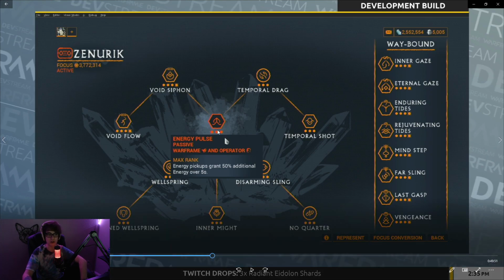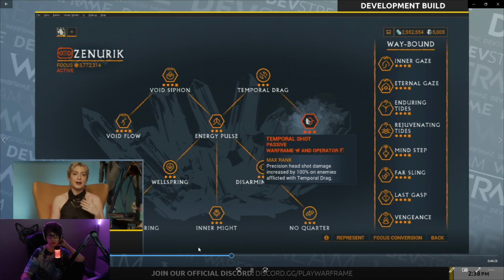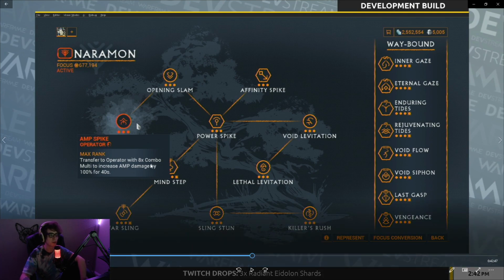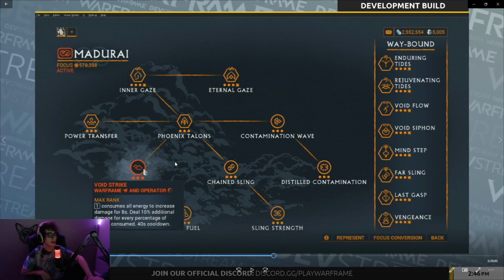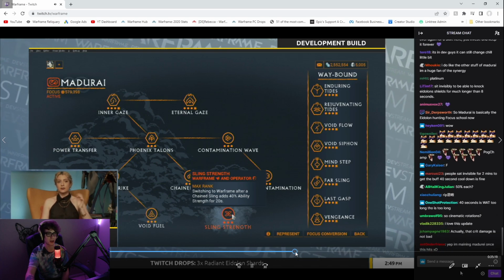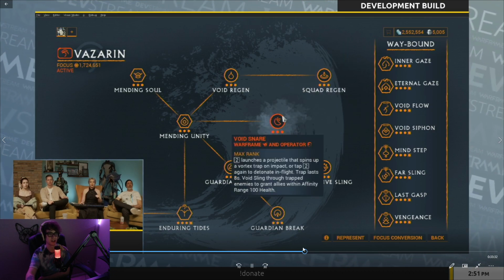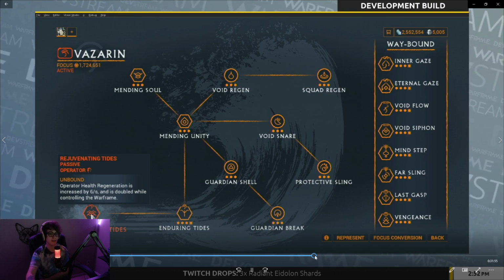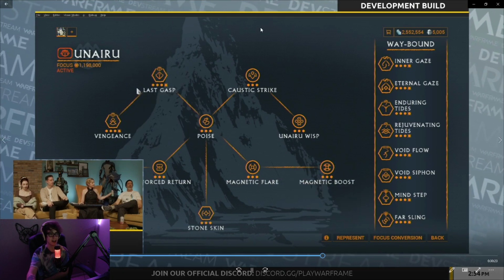Warframe Focus Tree Changes Are Great... Other Than This 1 Thing!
Today in Warframe we're going over all of the Focus tree items covered in devstream 161. This is the new focus rework and numbers can be changed around before release on April 27th so keep that in mind. Naturally all tree has big changes. Madurai, Unairu, Zenurik, Naramon, Vazarin. Yet people are really mad about the Eidolon hunting tree Madurai, so let me know what you think.